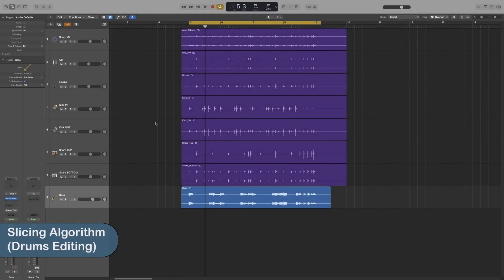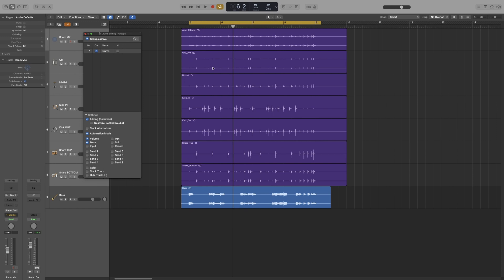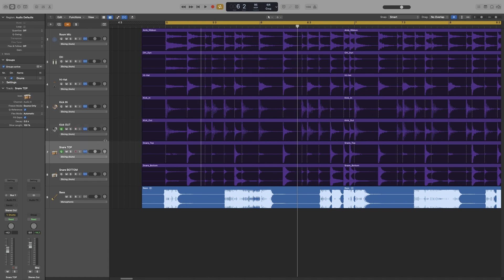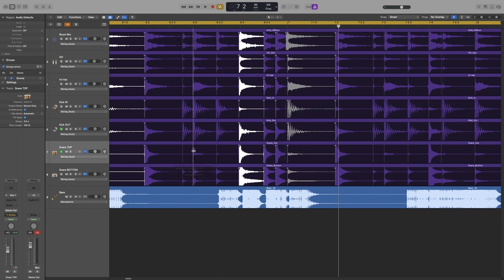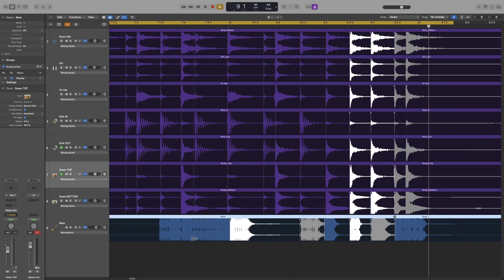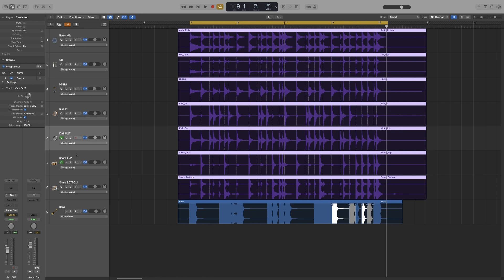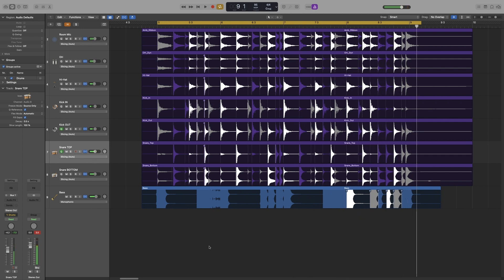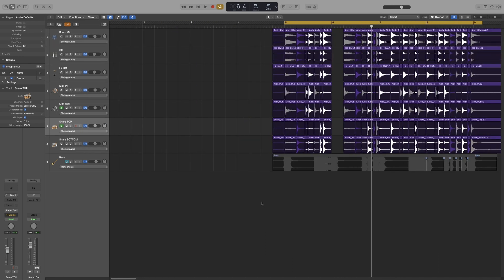Logic Pro Complete Tutorial - 33 Slicing Algorithm (Multitrack Drums Editing)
In this video we are taking a look into one of the most helpful algorithms and the one that you will be using the most if you are working with real drum recordings. There are two ways of quantizing drums. Either automatically quantize your tracks from the Region inspector or manually go in and fix the sections are that are out of time. Both have their pros and cons.
I demonstrate both methods.

NOTE: You may not be able to hear everything if you are listening from your phone or laptop speakers. Headphones are recommended.